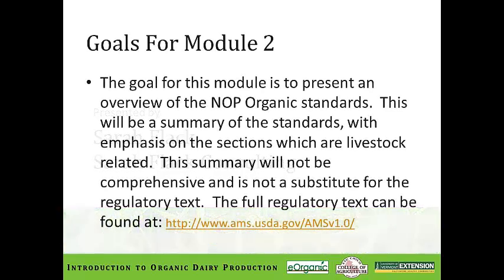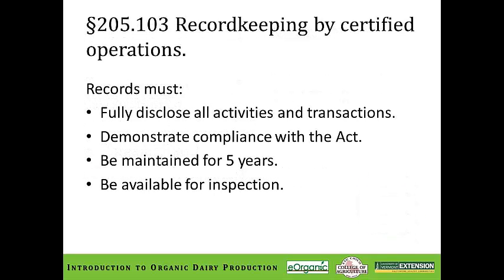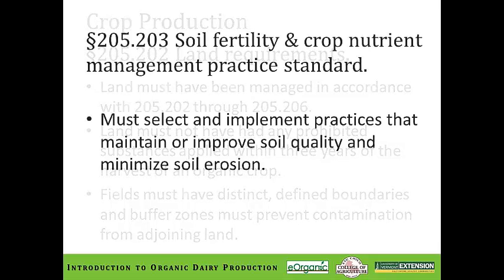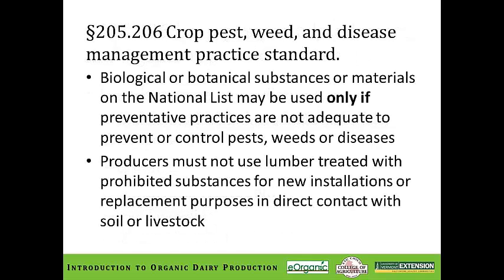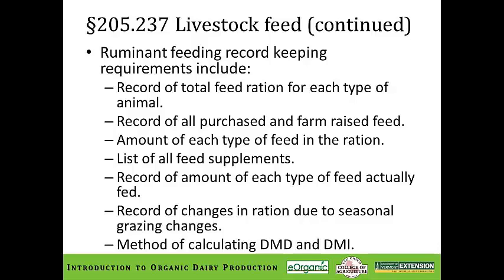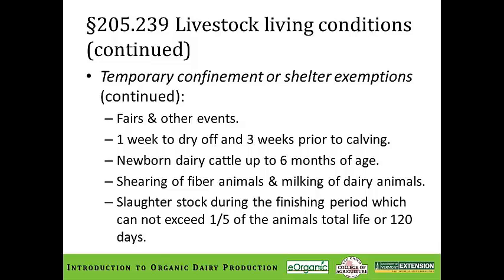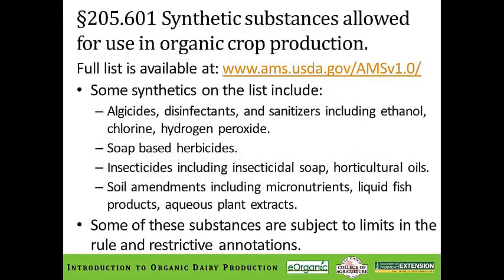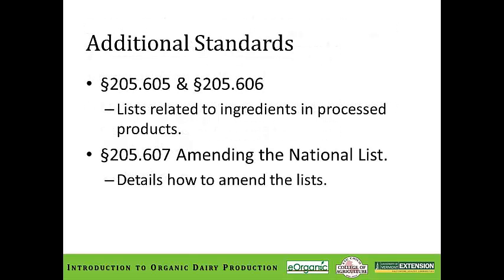Module 2. National Organic Program Standards Summary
Introduction to Organic Dairy Production Course. Module 2. National Organic Program Standards Summary, presented by Sarah Flack, Sarah Flack Consulting.